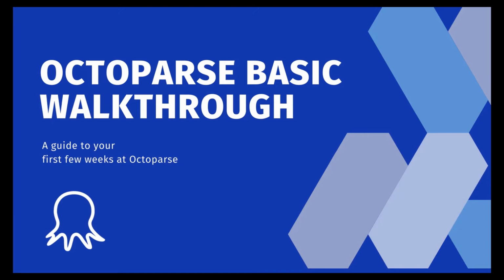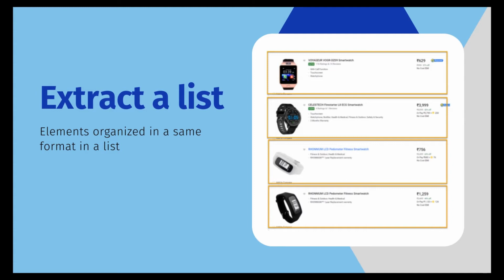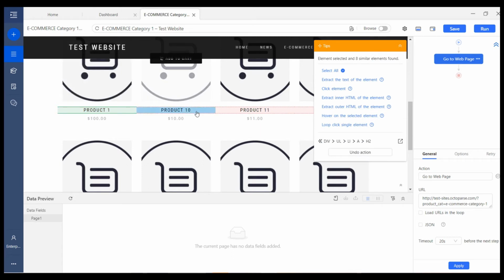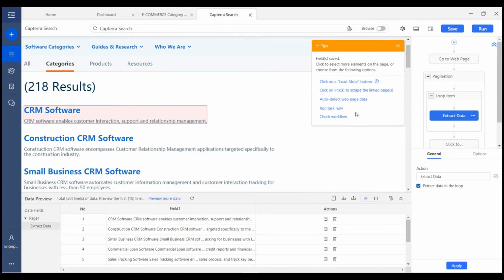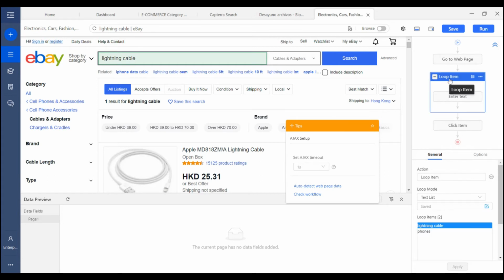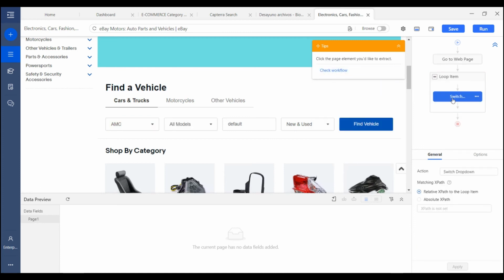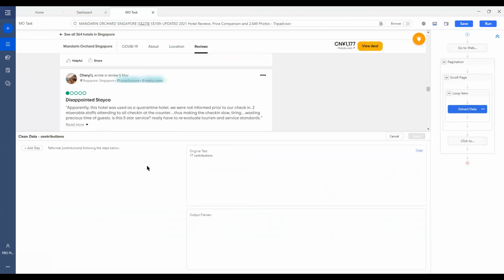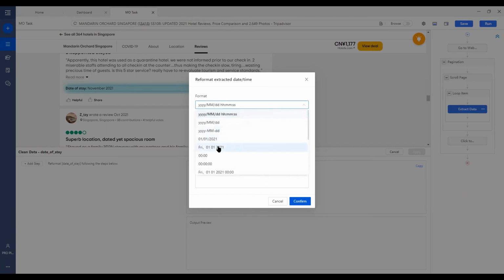Octoparse Basic Walkthrough#2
00:00 class 2
00:28 Agenda
01:07 What if auto-detect fails - creating a workflow manually (demo)
05:10 Demo: extract from list
13:32 Demo: pagination - next button
14:51 Demo: pagination - load more
15:48 Demo: pagination - infinite scroll
17:48 Dealing with more complex website
19:00 Input keywords
21:51 Login (setup in workflow vs save cookie)
24:47:00 Drop-down menu
28:43:00 Customize data

🌟 About Us 🌟
Octoparse data extraction: is a webscrapingtool. The webcrawler is specifically designed for scalable data extraction of various data types. It can harvest URLs, phone, email addresses, product pricing, reviews, as well as meta tag information, and body text.

🌟 FOLLOW TEAM! 🌟